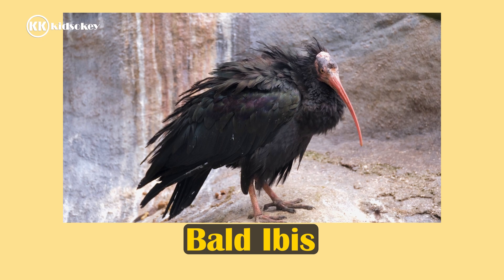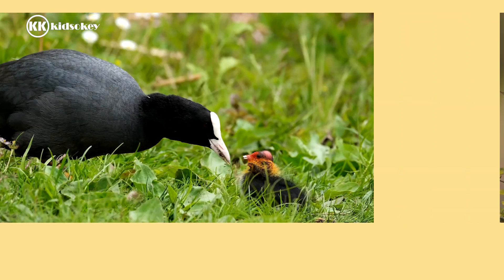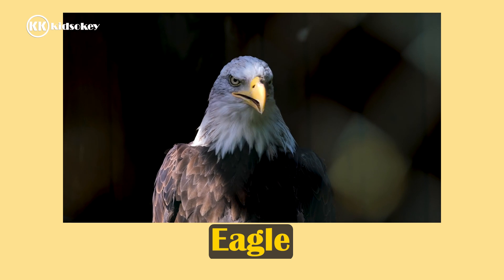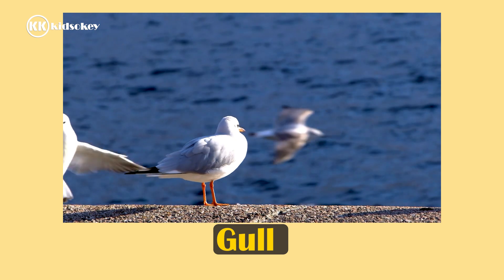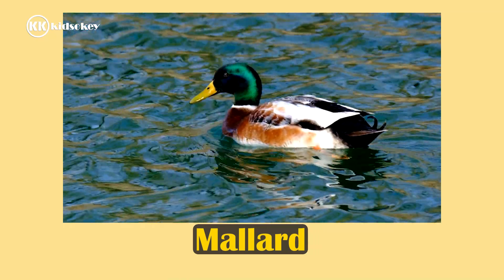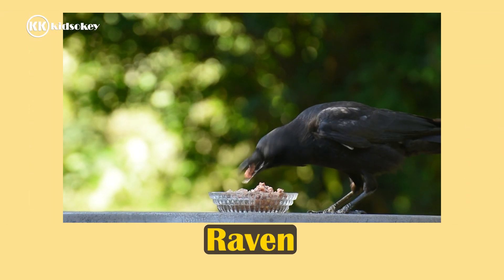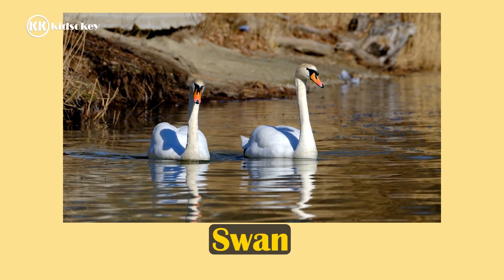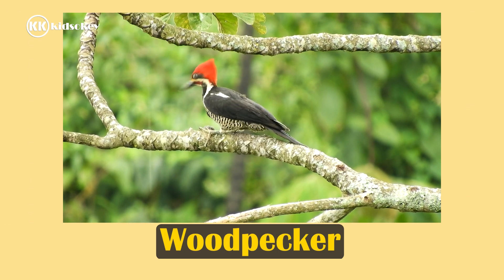Birds, name of birds, learning the names of birds, birds name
This video is about birds! You will learn the names of different birds in English. This is a great way to learn English vocabulary. This video can also be useful for children.